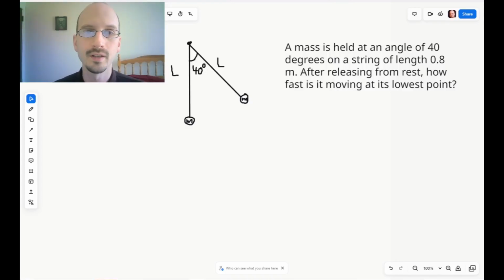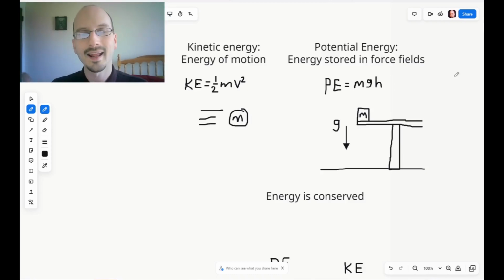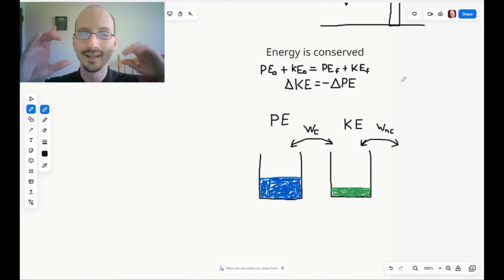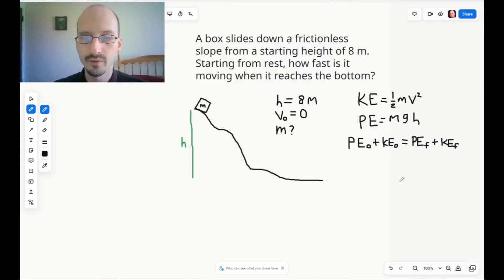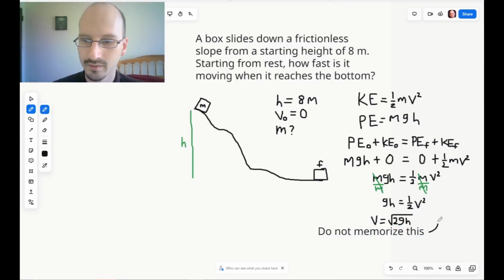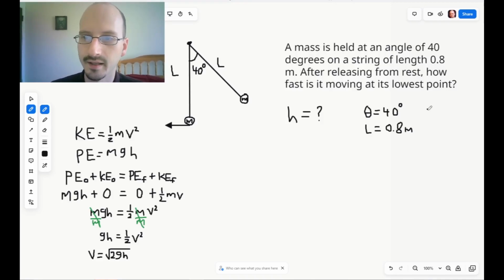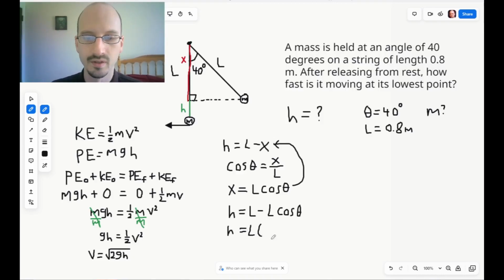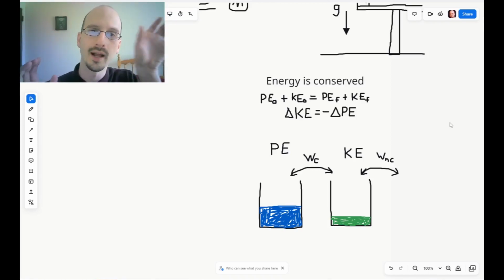How Fast is a Swinging Mass at Its Lowest Point?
In this video, I demonstrate how to find the speed of a swinging object using conservation of energy. What is energy? Energy is a quantity that allows objects and systems to do things. It can be active (kinetic energy) or stored (potential energy). When an object trades off height and speed, with no dissipative forces like friction, conservation of energy is the best way to analyze the system.

0:00 Energy Explained
6:45 Sliding Box Speeds Up
14:16 Swinging Mass on String
21:59 Summary